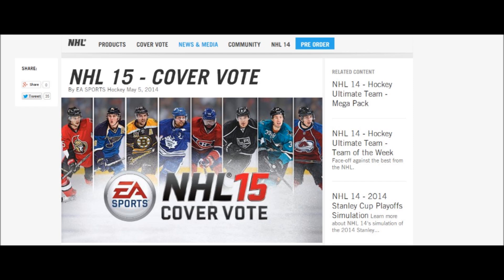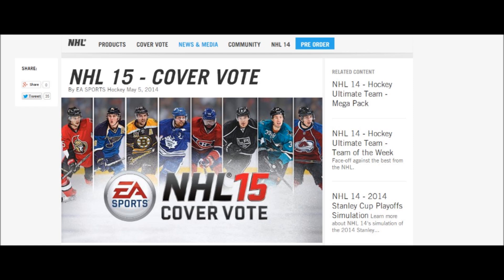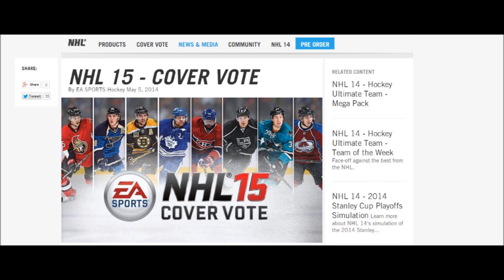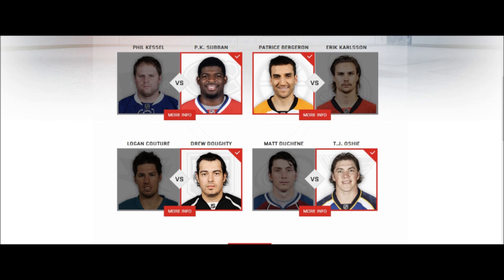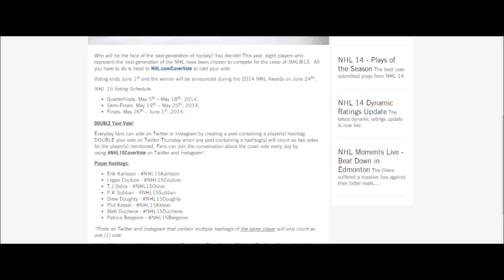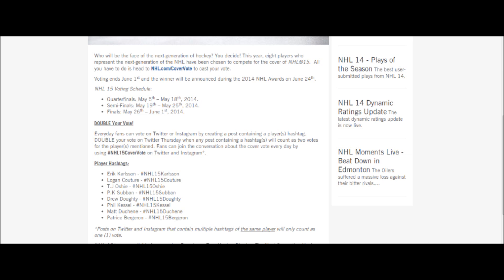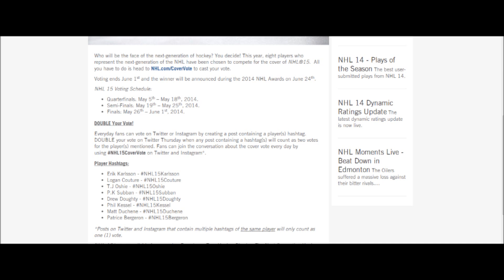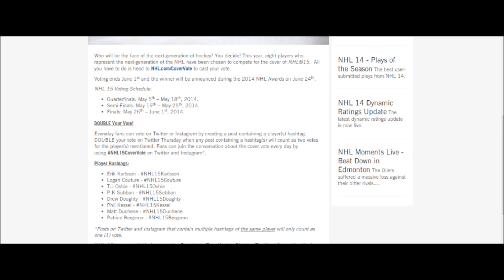EASports NHL 15 Cover Vote!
Who will be the face of the next-generation of hockey? You decide! This year, eight players who represent the next-generation of the NHL have been chosen to compete for the cover of NHL®15.  All you have to do is head to NHL.com/CoverVote to cast your vote.

Voting ends June 1st and the winner will be announced during the 2014 NHL Awards on June 24th.

NHL 15 Voting Schedule:

Quarterfinals: May 5th -- May 18th, 2014.
Semi-Finals: May 19th -- May 25th, 2014.
Finals: May 26th -- June 1st, 2014.

DOUBLE Your Vote!

Everyday fans can vote on Twitter or Instagram by creating a post containing a player(s) hashtag. DOUBLE your vote on Twitter Thursday when any post containing a hashtag(s) will count as two votes for the player(s) mentioned. Fans can join the conversation about the cover vote every day by using NHL15CoverVote on Twitter and Instagram*.

Player Hashtags:

Erik Karlsson
Logan Couture
T.J Oshie
P.K Subban
Drew Doughty
Phil Kessel
Matt Duchene
Patrice Bergeron